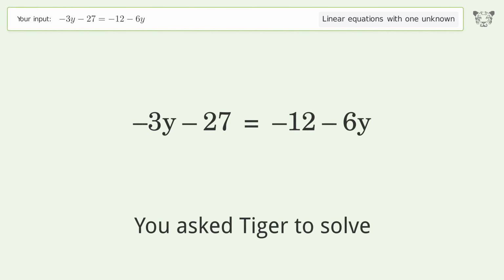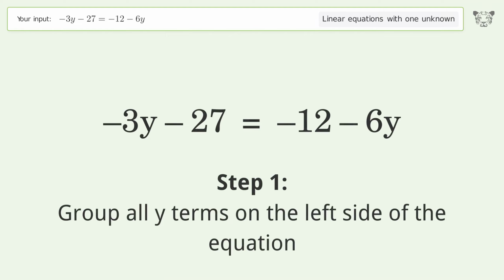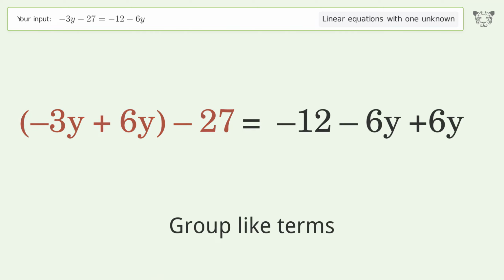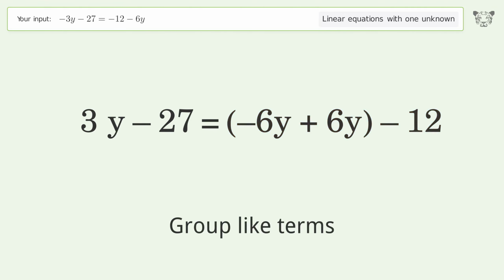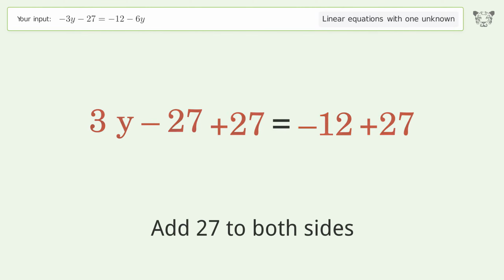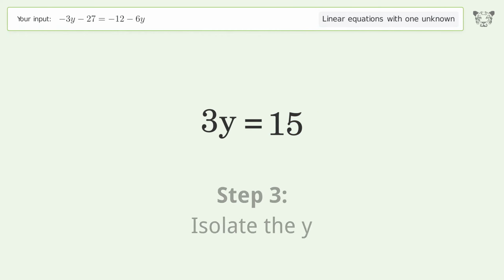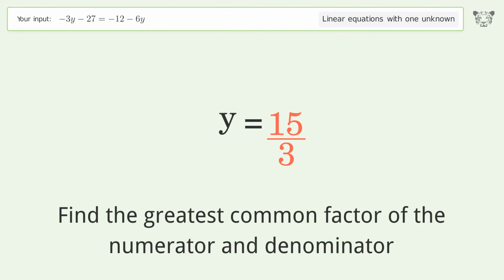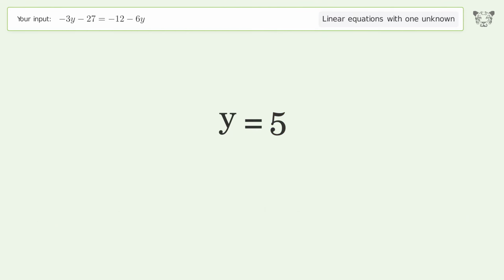Linear equation with one unknown: Solve -3y-27=-12-6y step-by-step solution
Solving -3y-27=-12-6y using the linear equation with one unknown solver

for a step-by-step and more tips and tricks for dealing with linear equations with one unknown.